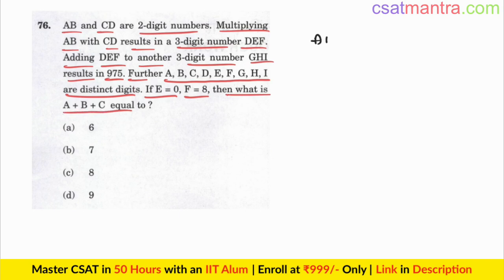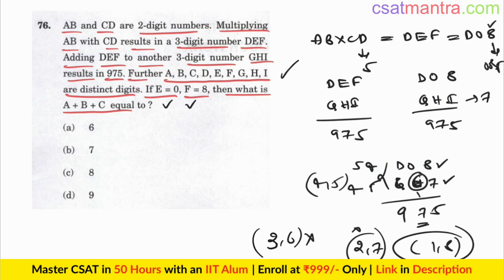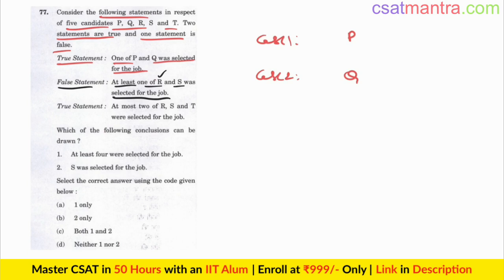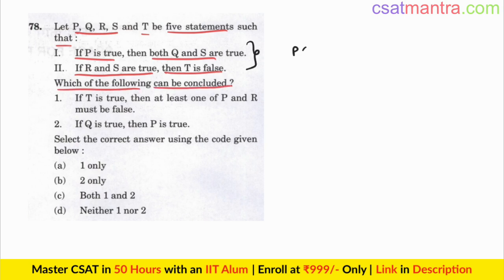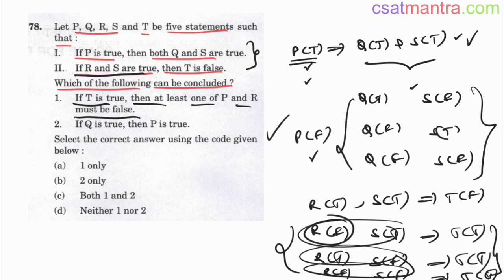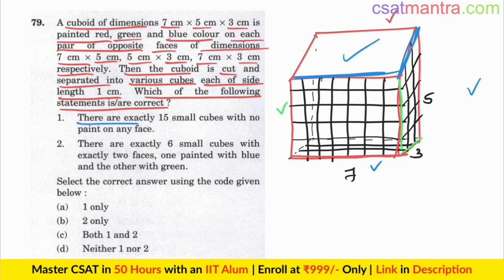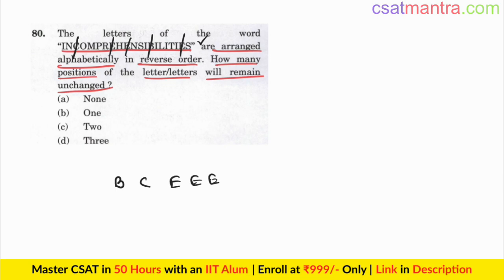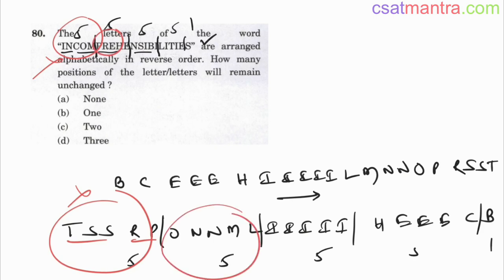CSAT 2023 Solved Paper | 76-80 Questions | UPSC | IAS | IPS | IRS | CSAT MANTRA